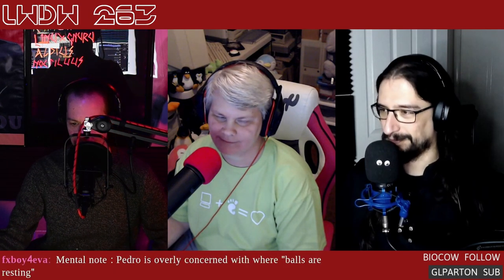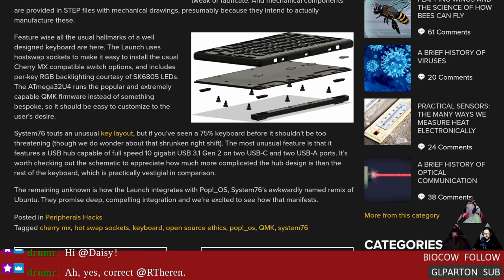Linux Weekly Daily Wednesday: Linus Torvalds Of Mars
NASA sends Linux to Mars! Gnome software 40 makes with the pretty, open-source Pi powered Stream Decks, and a Rusty replacement for Electron. Support our independent content and get cool sh*t by becoming a Patron

00:00 Intro
07:42 Linux on Mars
12:52 Tauri a rust electron replacement
16:37 Ploopy Nano
19:57 System76 open-source keyboard
24:42 Gnome Software 40
29:12 youtube-DL GUI
31:57 Ardour 6.6
41:22 Pie powered Stream Deck